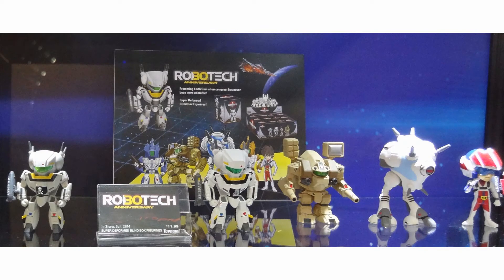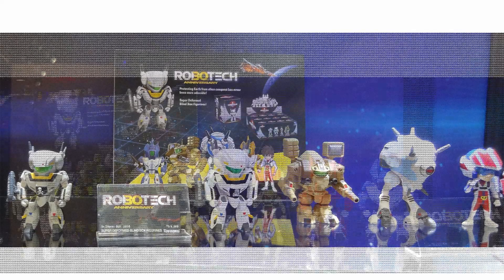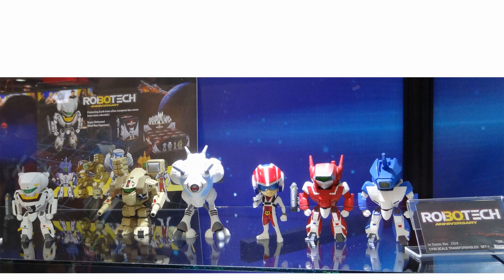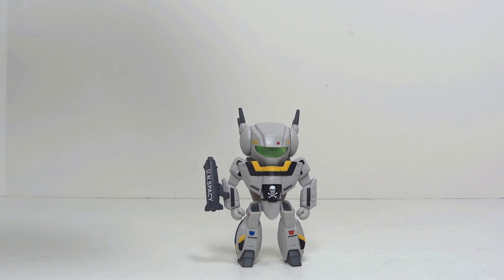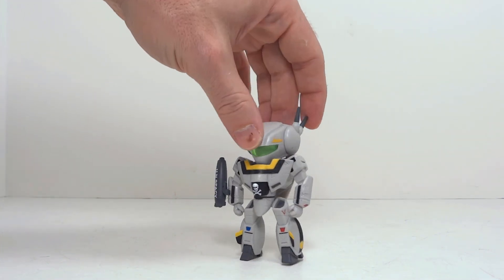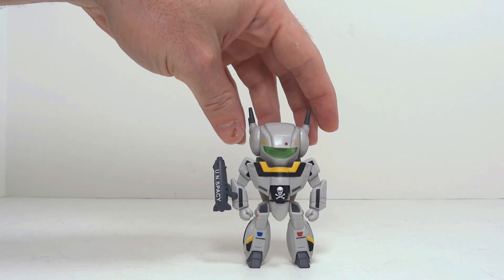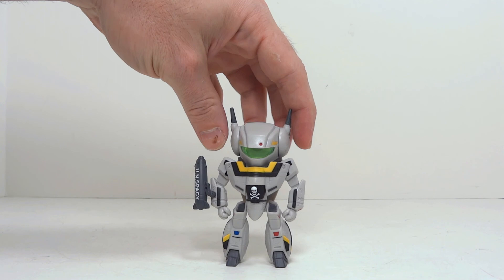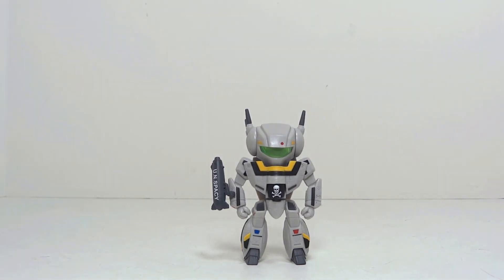Toynami Robotech Blind Box Toy Preview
Scorched Earth Toys @ anymoon.com gives you a glimpse of Toynami's upcoming blind box figure collection with an examination of the San Diego Comic-con exclusive gray VF-1S Fokker toy.